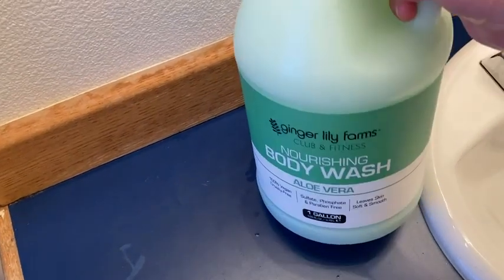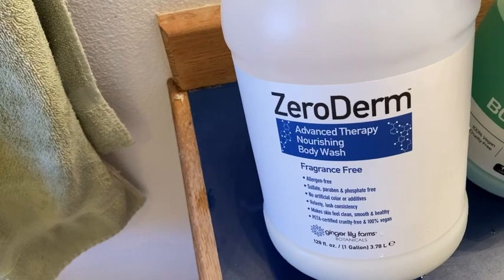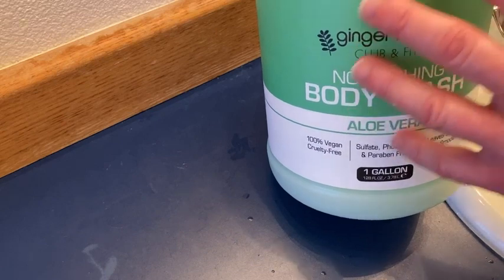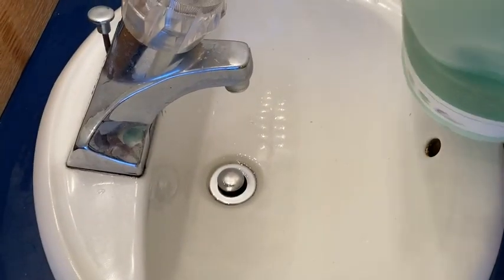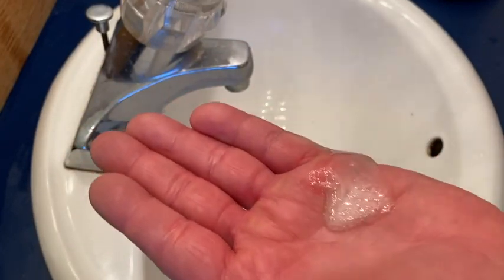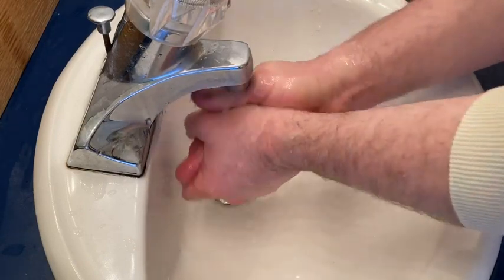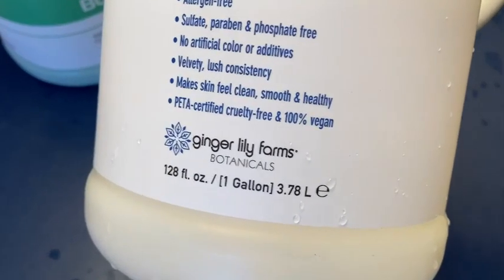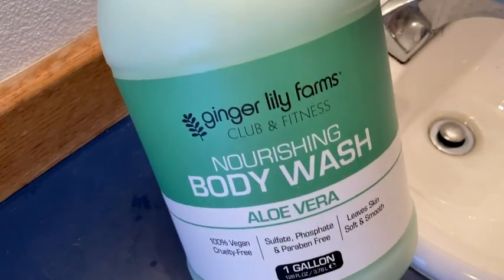Ginger Lily Farms Club & Fitness Nourishing Body Wash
This is Ginger Lily Farms Club & Fitness Nourishing Body Wash. In this video I will show you what it looks like.